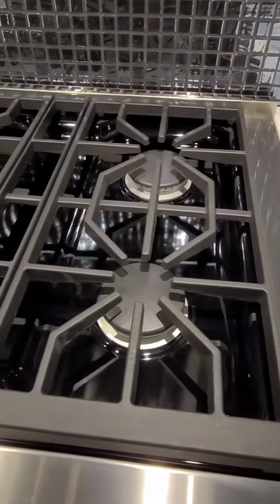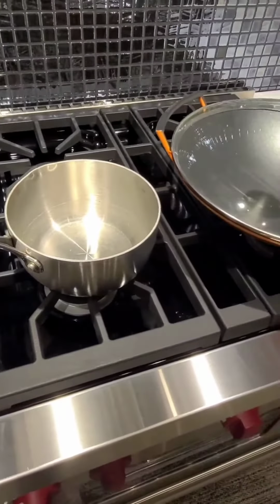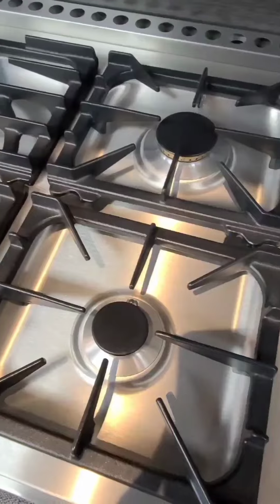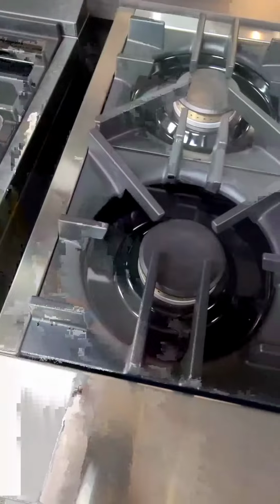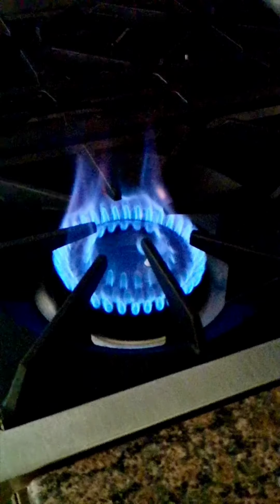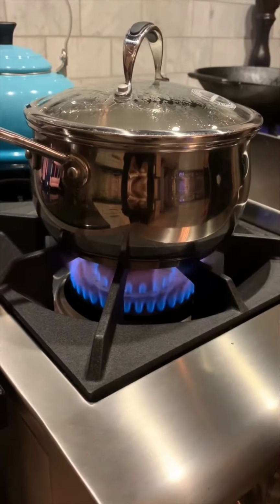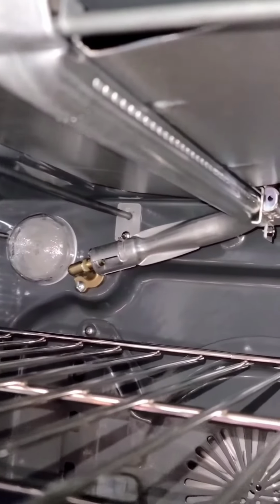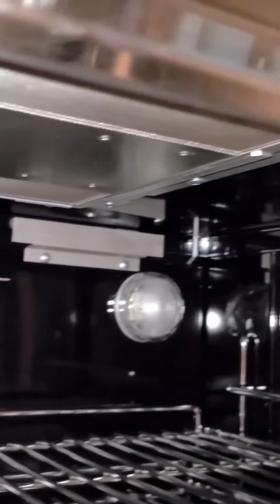Top 5 Tips for Buying a Gas Range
Our Tasco Pro Mark Filippelli shares his top tips on how to shop for a gas range.